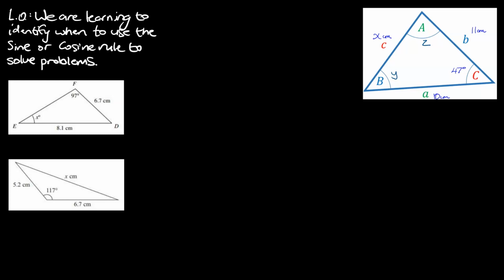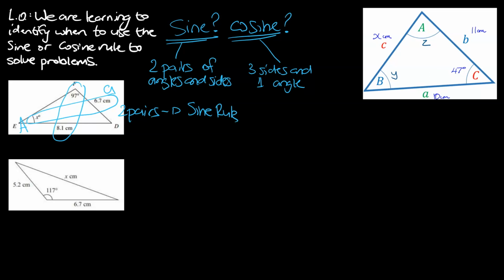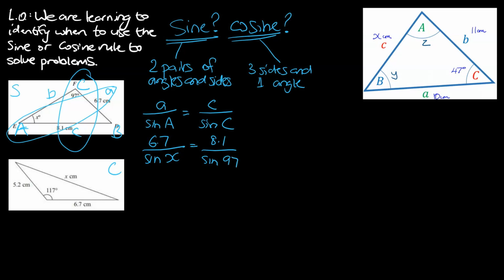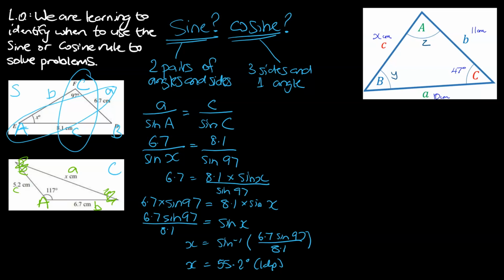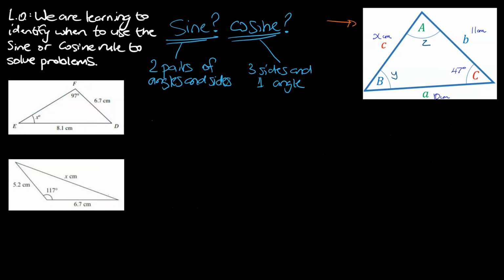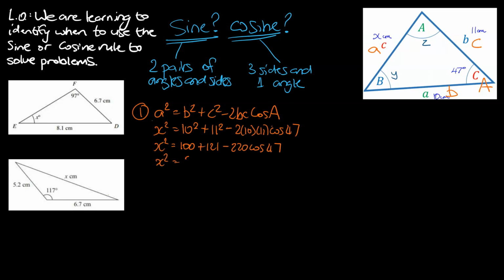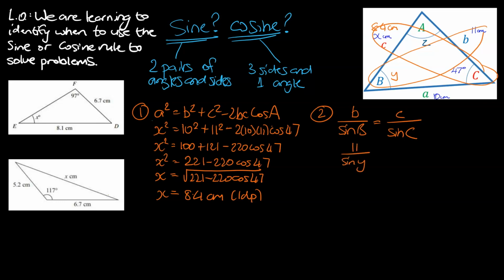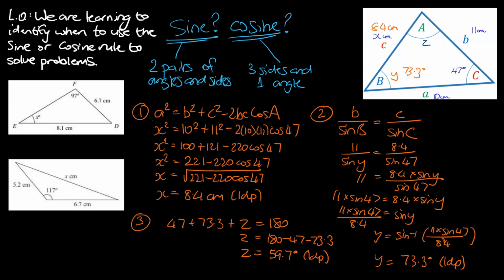05 When do we use the Sine or Cosine rule?